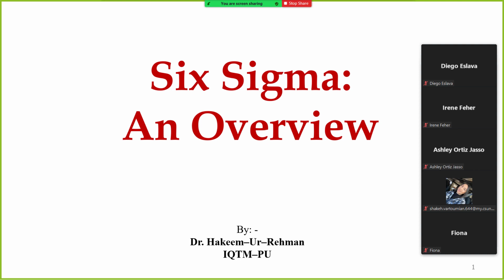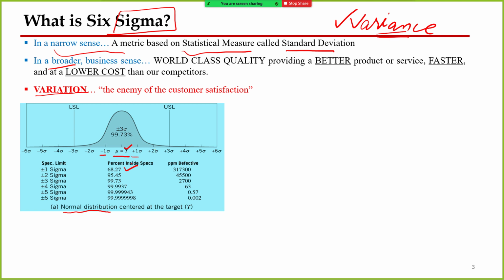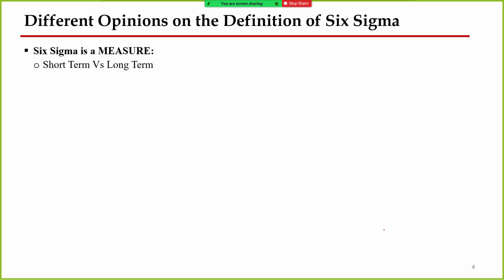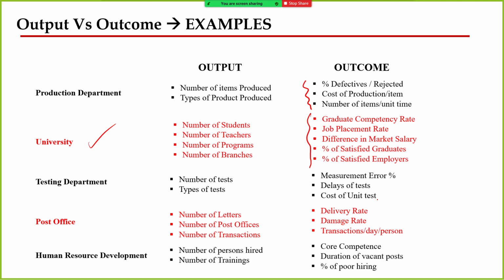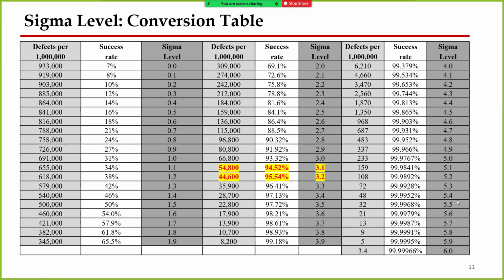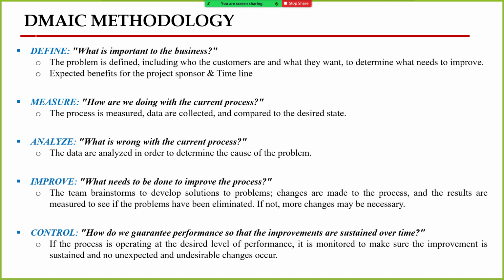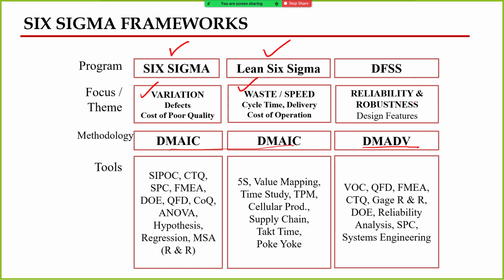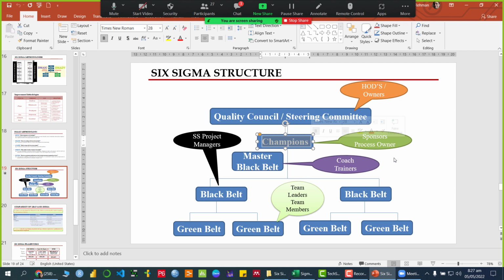Six Sigma Explained: DMAIC, DMADV & Lean Integration | Defect Reduction Methodology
Master Six Sigma methodology for process excellence! Learn DMAIC/DMADV frameworks, defect reduction strategies, Lean integration, and how to achieve Green/Black Belt certification.

🔽 Outline:
- What is Six Sigma? Origins at Motorola
- The 3.4 DPMO Standard: Statistical Meaning of "6σ"
- Core Methodologies:
 • DMAIC (Define, Measure, Analyze, Improve, Control)
 • DMADV (Define, Measure, Analyze, Design, Verify)
- Lean vs Six Sigma: Waste Reduction vs. Variation Control
- Lean Six Sigma: Combining Speed & Quality
- Belt Certification Paths (Yellow, Green, Black, Master Black)

You’ll Learn:
✅ DMAIC Framework: Improve existing processes
✅ DMADV Framework: Design new defect-free processes
✅ Statistical Foundation: Standard deviations & DPMO
✅ Lean Integration: Eliminate waste while reducing variation
✅ Belt Certification: Roles and responsibilities

Key Applications:
▫️ Manufacturing ▫️ Healthcare ▫️ Finance ▫️ Logistics

Perfect For:
Quality managers, process engineers, operations leaders & continuous improvement professionals!